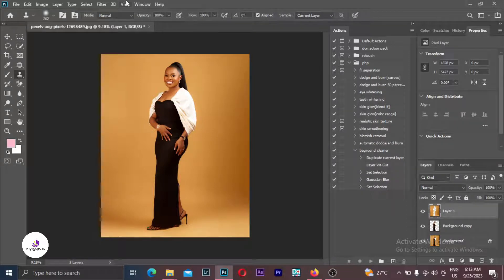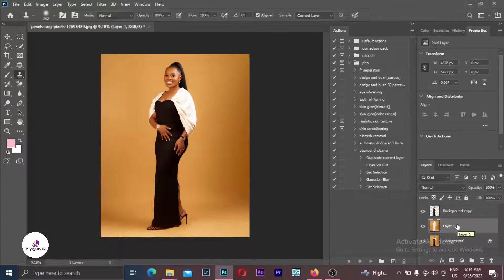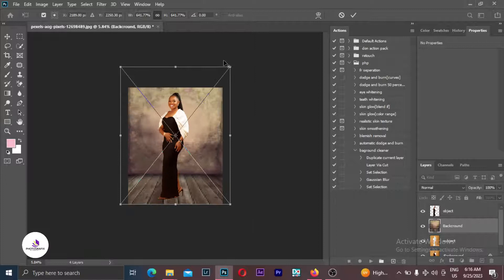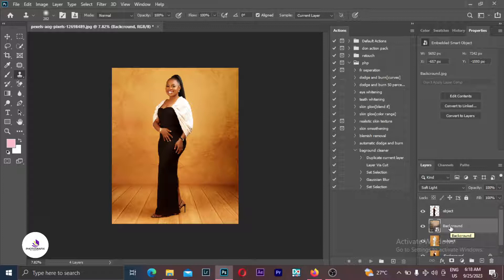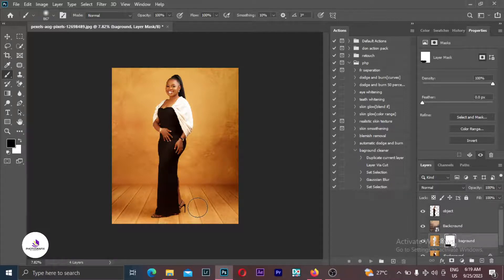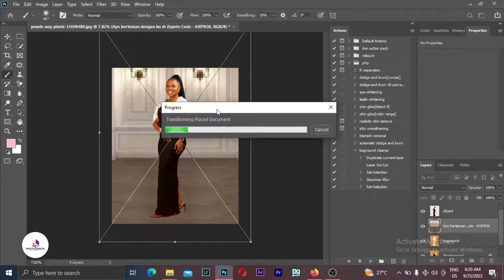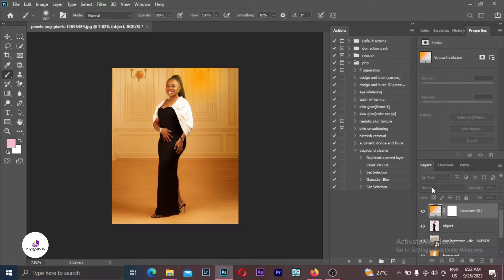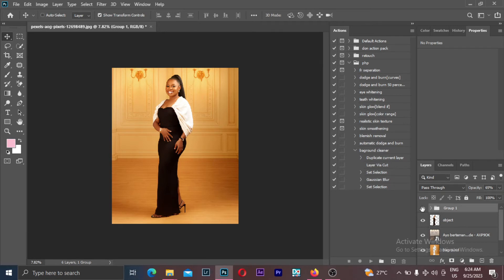Applying Overlays & Backgrounds in Photoshop Made Easy | Beginner's Guide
Hello guys in this Tutorial we will be running you through on the easy way to Applying Overlays & Backgrounds in Photoshop
This is a step by step tutorial